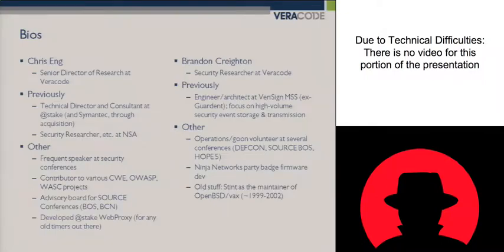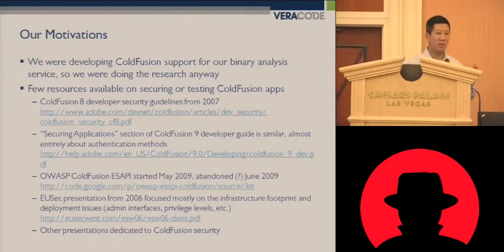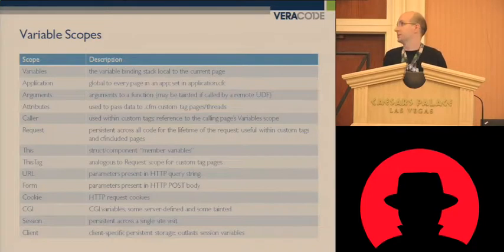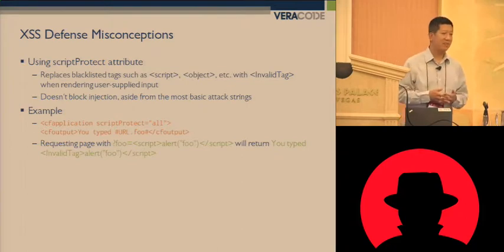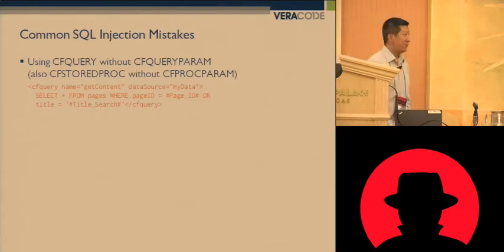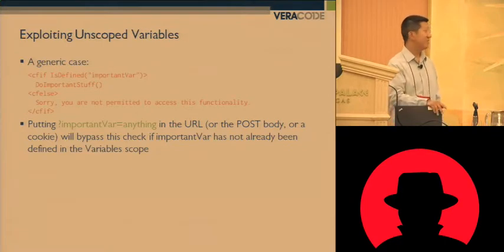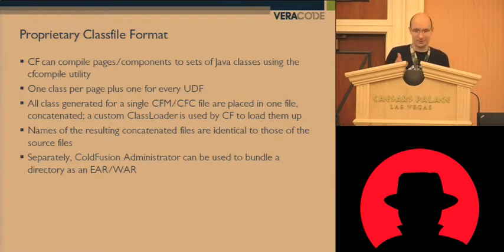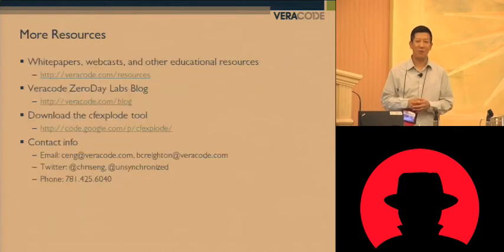Blackhat 2010 Deconstructing ColdFusion Chris Eng Brandon Creighton